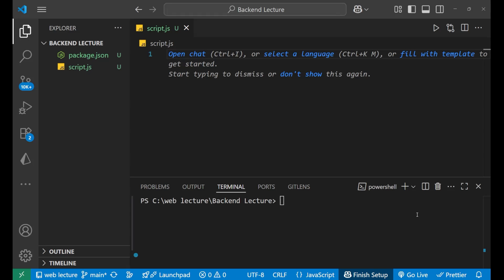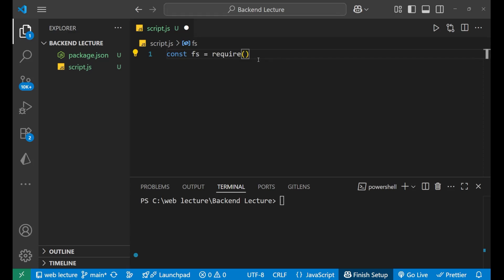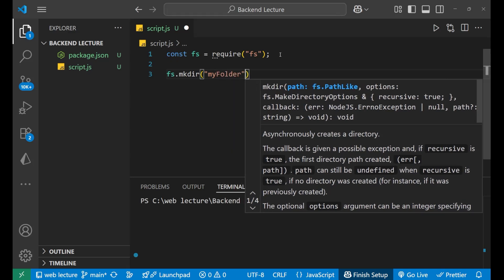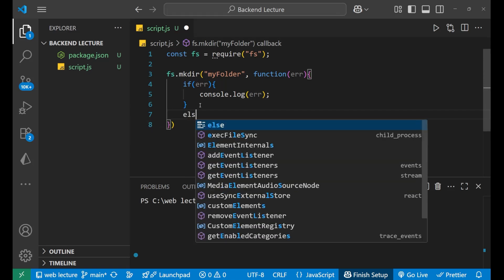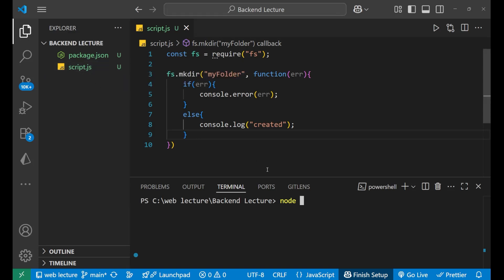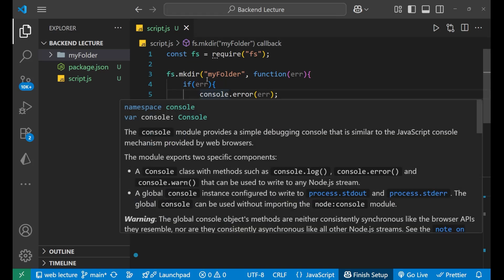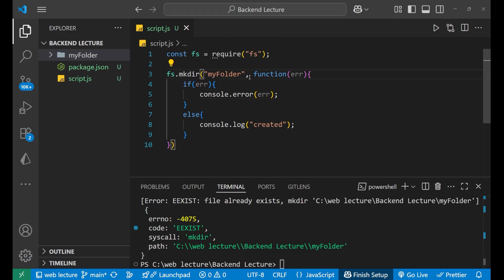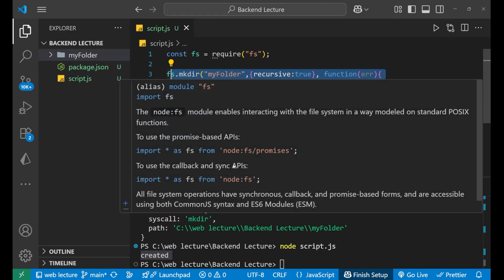How to Create a Directory in Node.js | Make Folders with fs.mkdir and Best Practices Guide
In this Node.js tutorial for 2025, you will learn how to create a directory in Node.js using the built-in fs module. Creating directories (or folders) is one of the most common tasks when building applications that need to organize files, store uploads, manage logs, or prepare structured data storage. Whether you are a beginner or an experienced backend developer, knowing how to make directories programmatically will give you better control over file system operations in Node.js.

Node.js provides both asynchronous and synchronous methods to create directories, with fs.mkdir and fs.mkdirSync being the most widely used. In modern Node.js versions, you can also use the recursive option to automatically create nested directories without manually checking if the parent folders exist. This makes directory creation more efficient and reduces the amount of code you need to write.

The purpose and importance of creating directories in Node.js projects

How to use fs.mkdir for asynchronous directory creation

How to use fs.mkdirSync for synchronous operations

Understanding the recursive option to create nested directories

Handling errors such as EEXIST when a directory already exists

Validating paths before creating directories for security and stability

Best practices for creating directories in production environments

Creating an uploads folder for file handling in web applications

Organizing project assets like images, videos, and documents

Structuring logs in separate directories for better maintainability

Generating folders dynamically based on user input or data categories

Preparing a file structure for automated backups or report generation

Best Practices You Will Learn

Always check if a directory exists before creating it to avoid conflicts

Use asynchronous methods in production for better scalability

Implement proper permissions when creating directories for security

Avoid hardcoding paths; instead, use path utilities for cross-platform compatibility

Handle exceptions gracefully to prevent application crashes

By the end of this tutorial, you will know exactly how to create a directory in Node.js with both synchronous and asynchronous methods. You will understand how to handle errors, create nested folders, and integrate directory creation into larger workflows such as file uploads, report generation, and automated backups.

This tutorial is part of the Node.js 2025 Playlist, which covers all aspects of file system operations, including creating, reading, writing, appending, renaming, moving, deleting, and checking file or directory metadata. Mastering directory creation is essential for building organized, efficient, and maintainable backend applications.

📌 Keywords Covered: create directory Node.js, Node.js fs.mkdir tutorial, make folder in Node.js, create nested directories Node.js, Node.js directory creation best practices, fs.mkdirSync Node.js example, recursive directory creation Node.js, Node.js file system tutorial 2025, Node.js backend file management, create folder programmatically Node.js.

3. High-Performance Hashtags